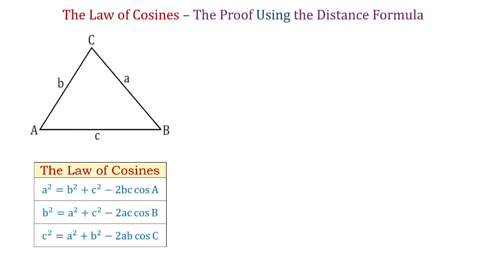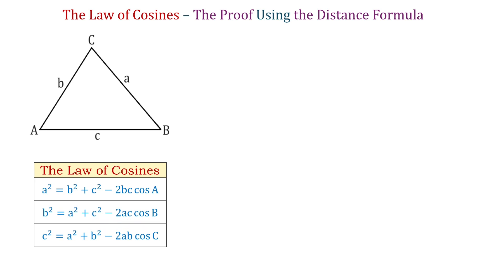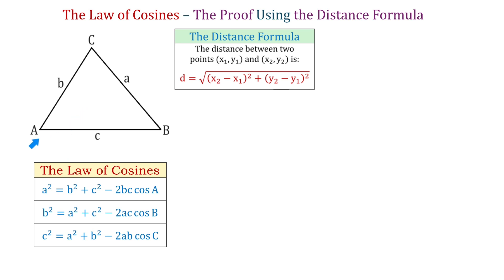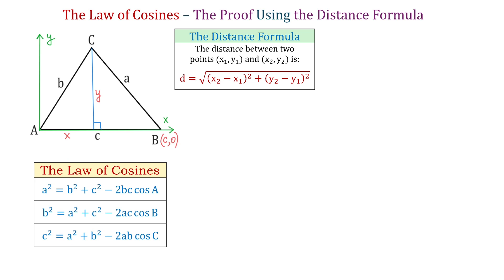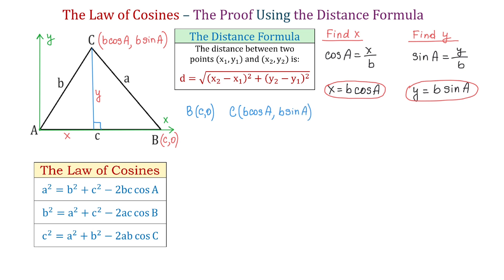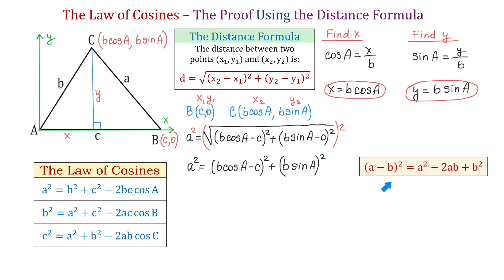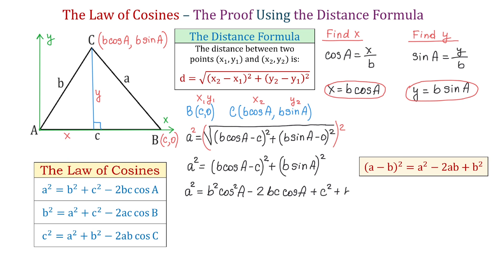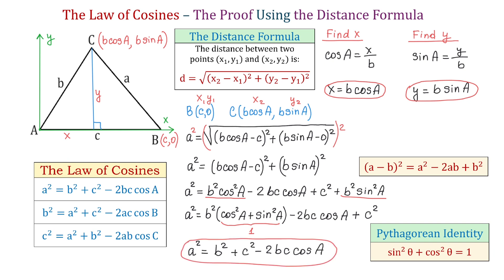The Law of Cosines – The Proof Using the Distance Formula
Learn how to prove the Law of Cosines using the Distance formula. Step-by-step explanation.